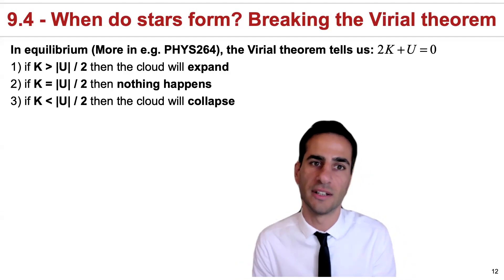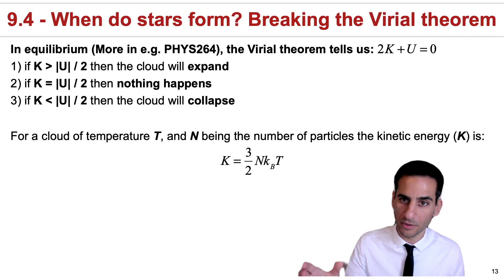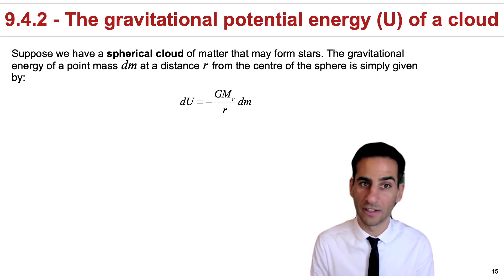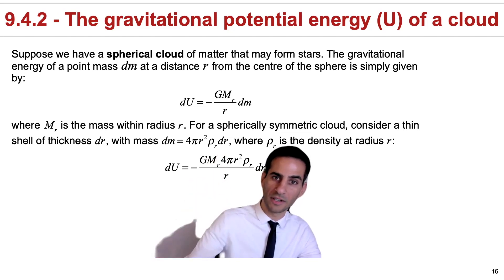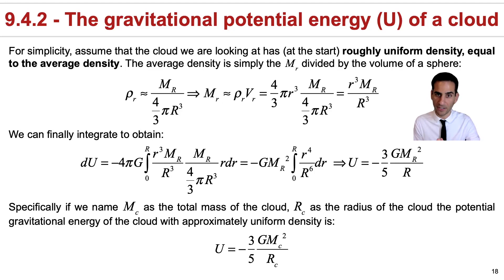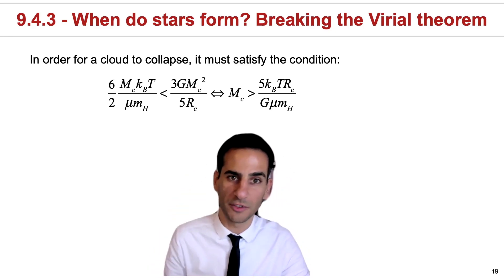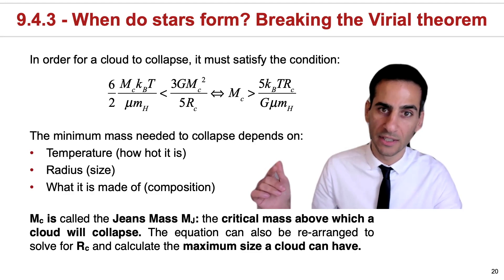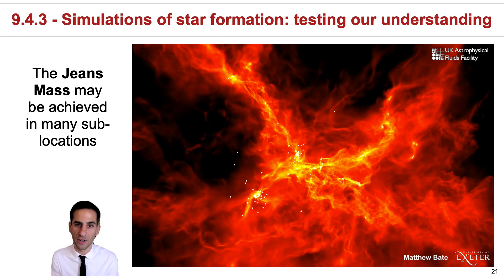9.4 - The virial theorem, the condition for a cloud to collapse and the Jeans mass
9.4 - The virial theorem, the condition for a cloud to collapse and the Jeans mass